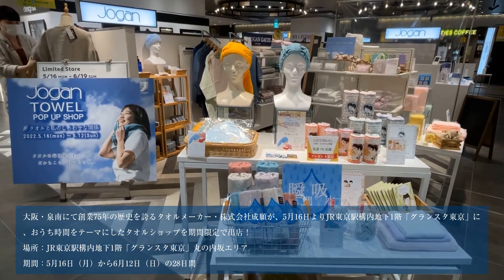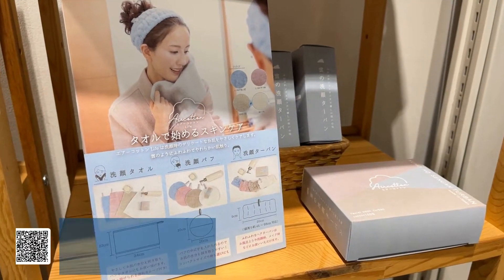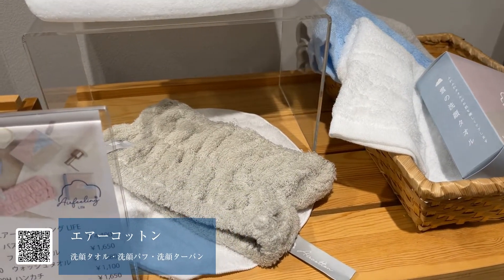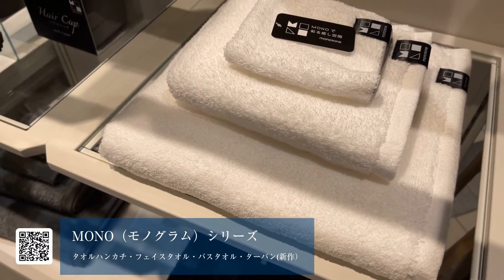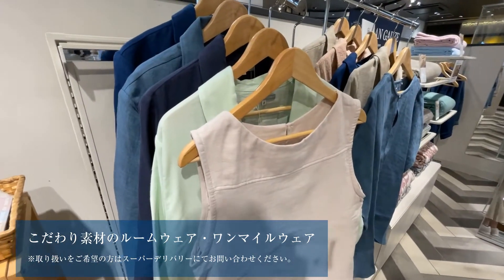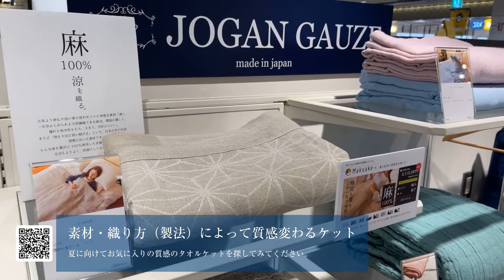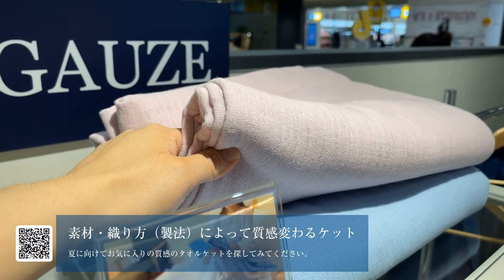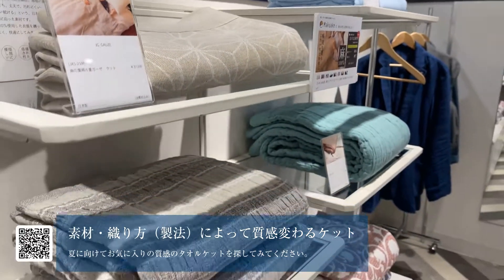成願「春夏シーズンに提案したい上質タオル・ワンマイルウェア」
日本のタオル産業の発祥の地として知られている大阪府泉州地域。創業70年以上を誇る老舗タオルメーカーの「成願（じょうがん）」。素材、製法にこだわったタオルの提案をされています。JR東京駅構内地下1階「グランスタ東京」に、おうち時間をテーマにしたタオルショップを期間限定で出店中の成願を訪問！お店で提案されている商品をご紹介します。タオル提案の参考にしてみてください。

◆ポップアップショップのご紹介
場所：JR東京駅構内地下1階「グランスタ東京」丸の内坂エリア
期間：5月16日（月）から6月12日（日）の28日間
株式会社成願